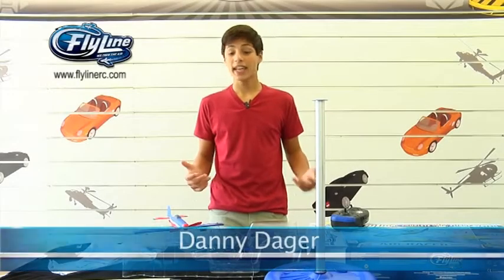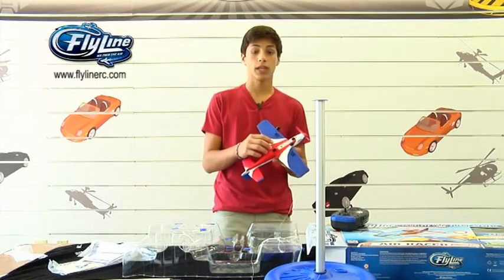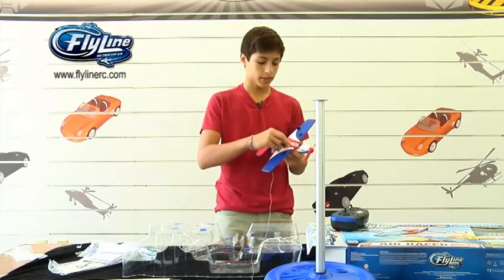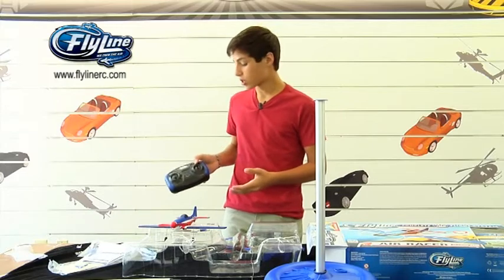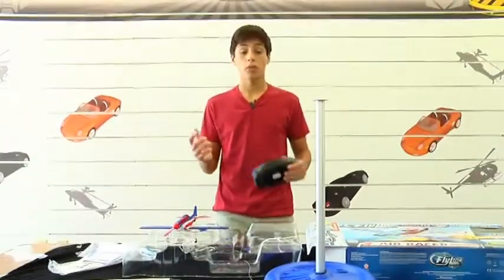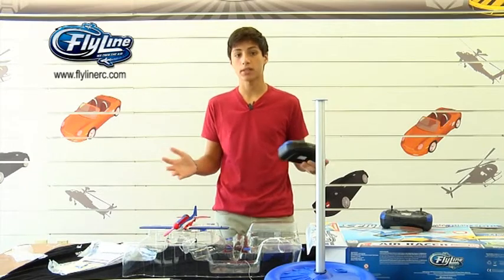Flyline RC - Binding